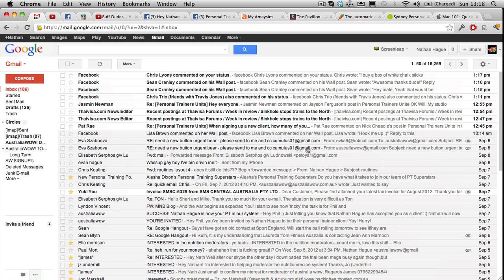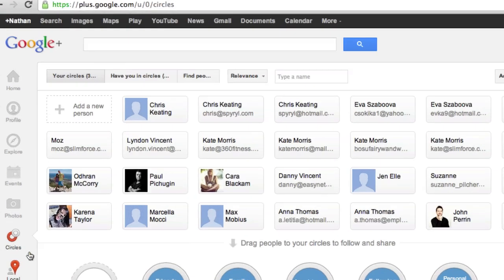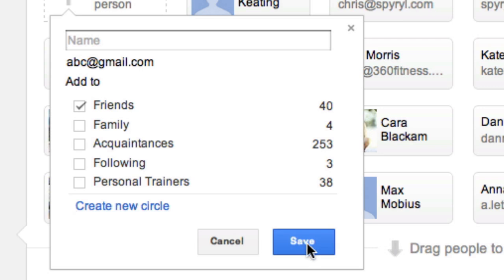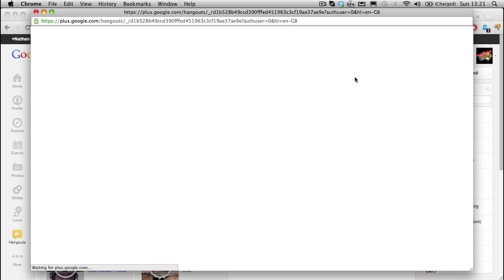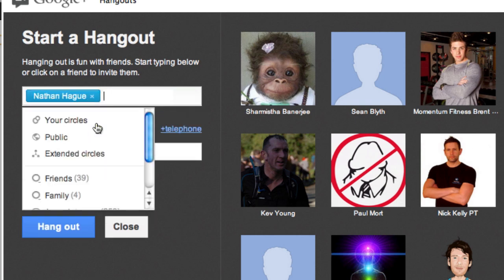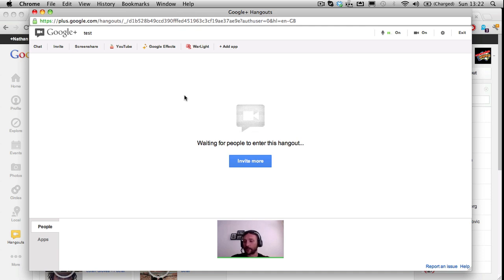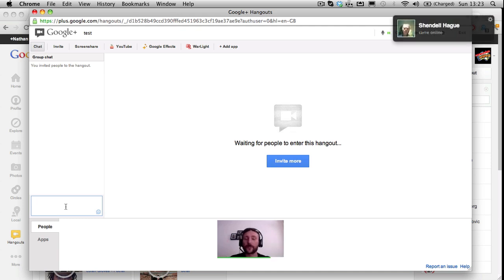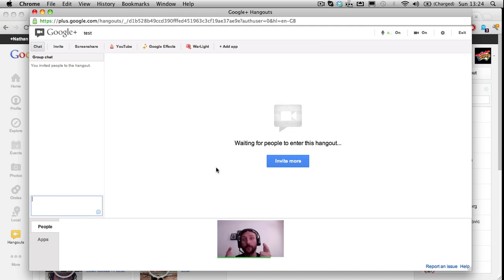How to start a Google Hangout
If you're a personal trainer and you want to screencast out to a billion people, and also have 10 of you in the same video chartroom at once? How do you do that? well, by using Google's new Hangout feature. Watch this and see how it works. Want more tips from Nathan Hague?

Want a FREE 7 Day Trial of Our AustraliaWOW! Fitness Platform?

Facebook Want more tips from Nathan Hague?